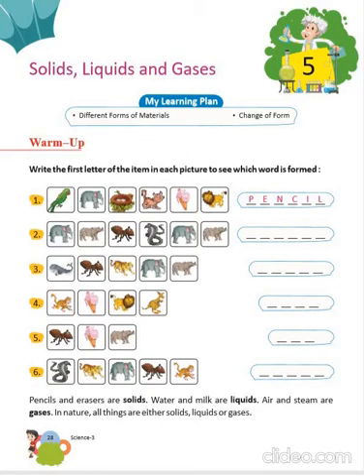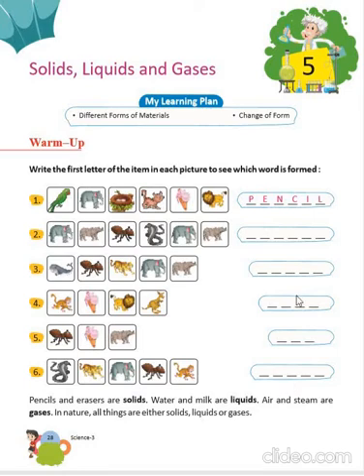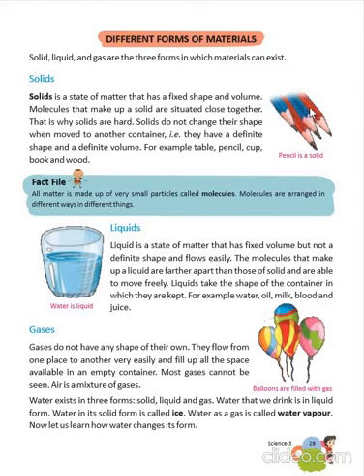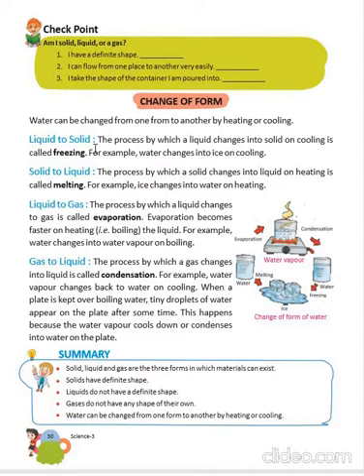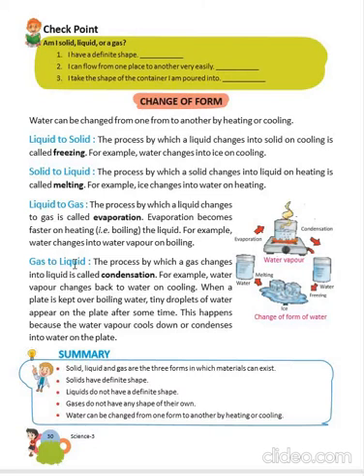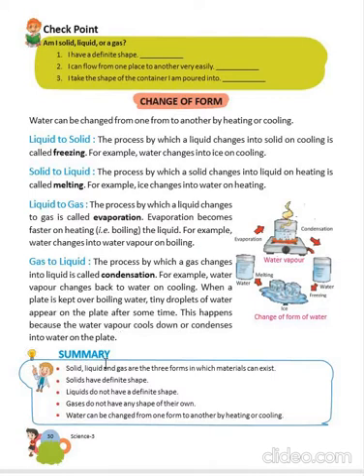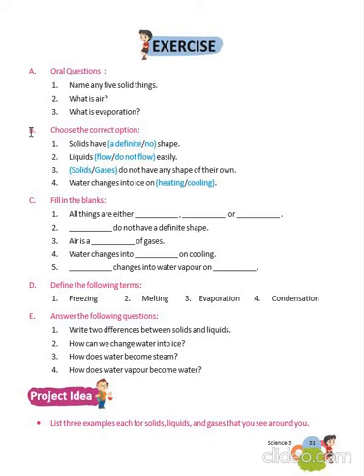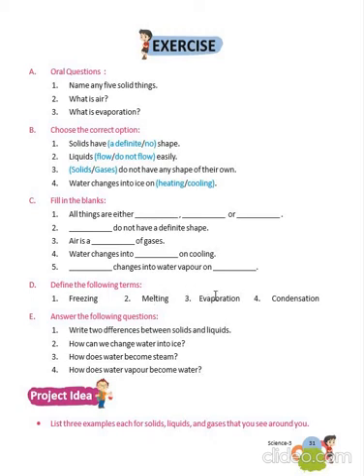Dhananand Publication | SCIENCE Class 3 | CH - 5 Solids , Liquids And Gases